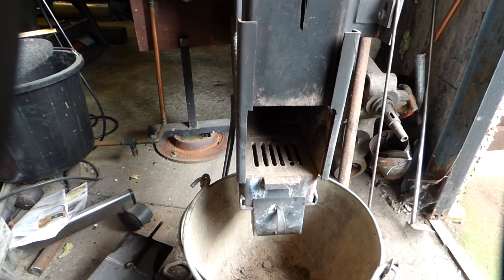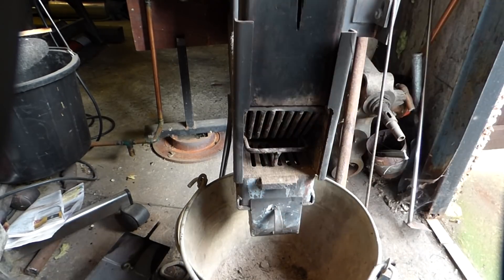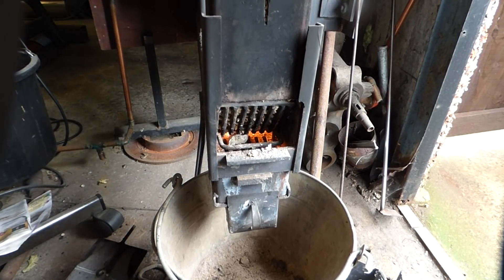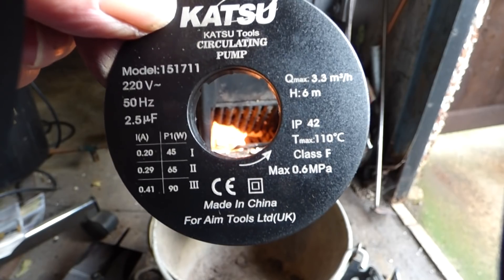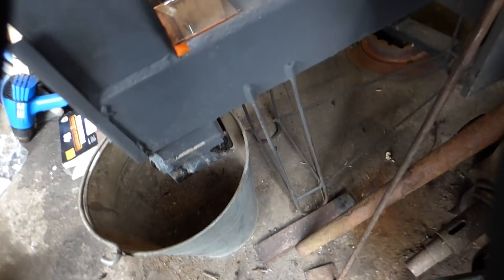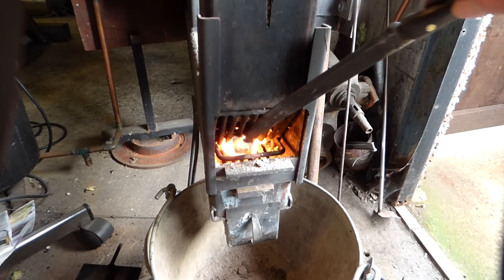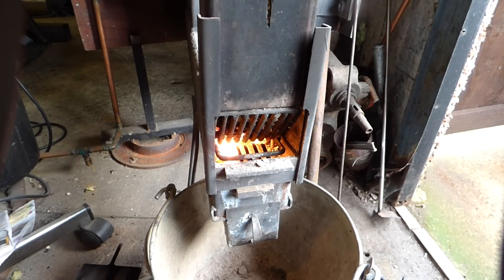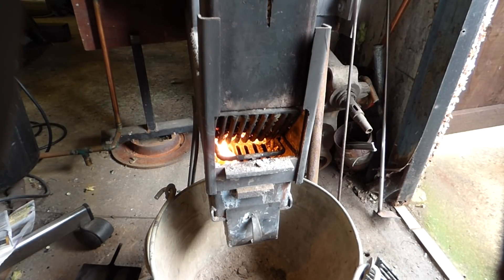rocket stove wood pellet space heater /boiler update diy No43